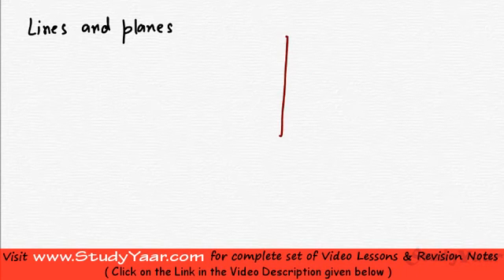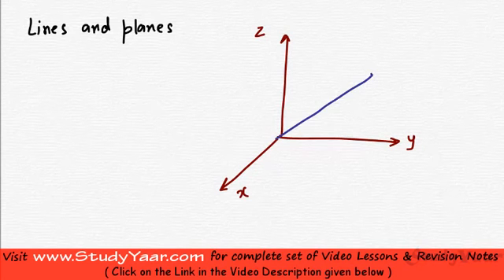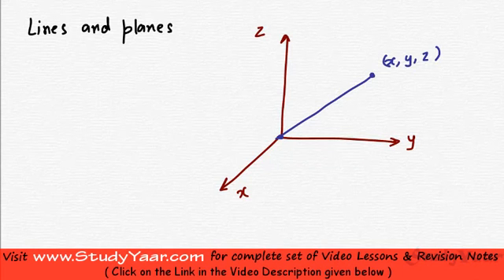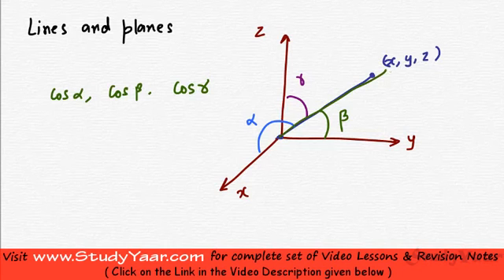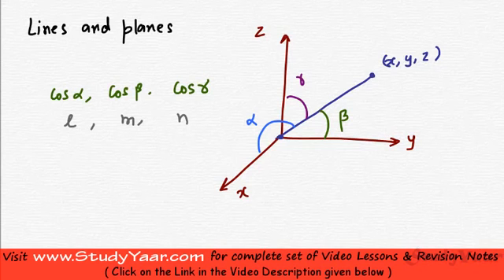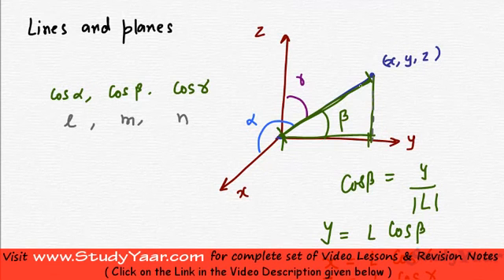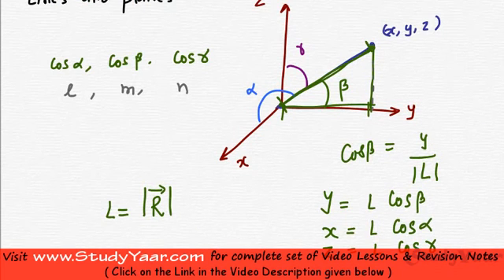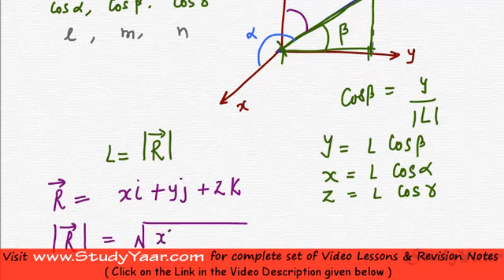Solid Geometry - Direction Cosines, Direction Ratios, Lines & Planes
Concept of Direction Cosines, Direction Ratios, Distance between 2 points and DRs of line Joining them, Angle between Lines, Equation of a Line, Equation of a Plane, Angle between Planes, Prependicular distance from a point to a plane